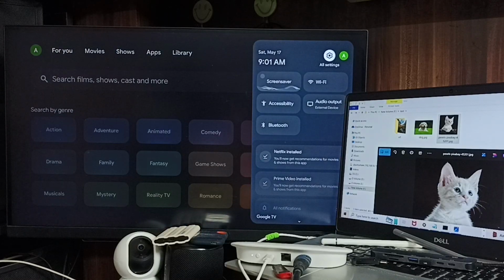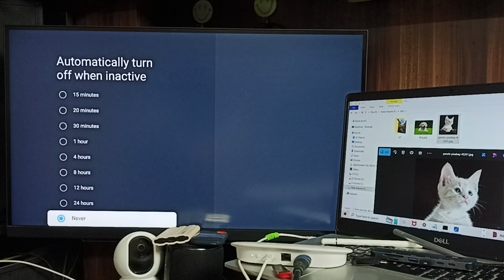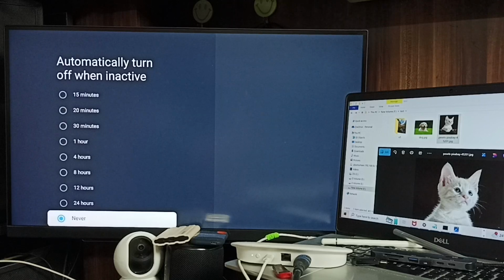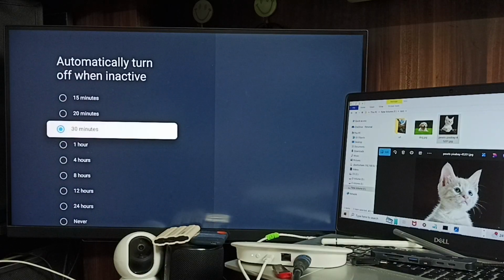How to Stop Kids Watching TV Too Long & Falling Asleep With Google TV Streamer 4K Timer Settings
How to Stop Kids Watching TV Too Long & Falling Asleep With Google TV Streamer 4K Timer Settings – Learn how to use your Google TV Streamer 4K, Chromecast With Google TV, or Google Chromecast TV’s shut-off timer and parental control features to automatically turn off your Android TV, Android TV OS 14, or Android TV OS 15 Smart TV when your kids watch TV too long or fall asleep. This guide helps set up power-saving timers on QLED TV, OLED TV, LED TV, Mini-LED, and MicroLED TVs, ensuring your 4K TV, UHD TV, Full HD TV, or HD TV turns off safely to protect your kids’ health, reduce screen time, save energy, and extend the life of your Voice Search Remote and Smart TV. Integrate HDR and Smart Home Control for an effortless way to keep your children’s TV habits healthy and your home more energy-efficient.